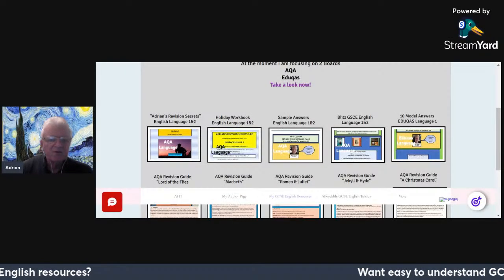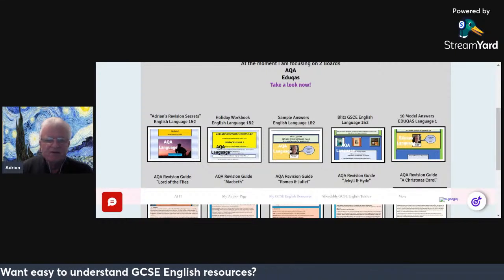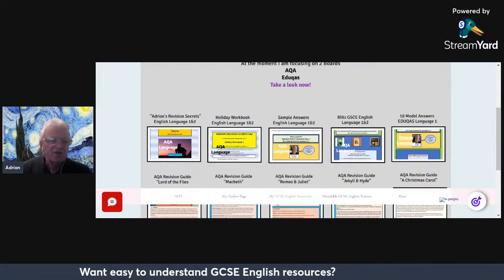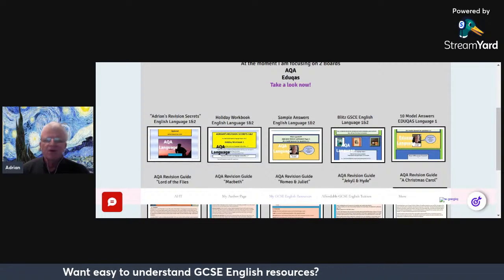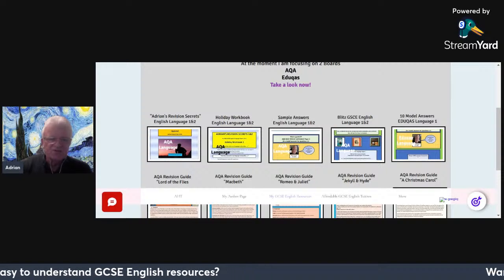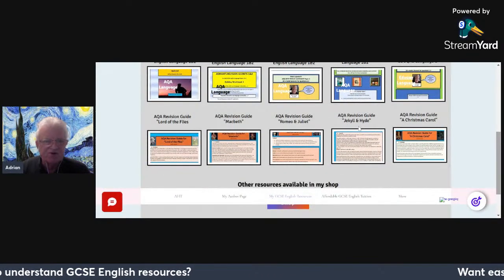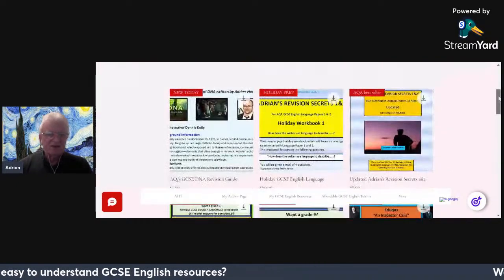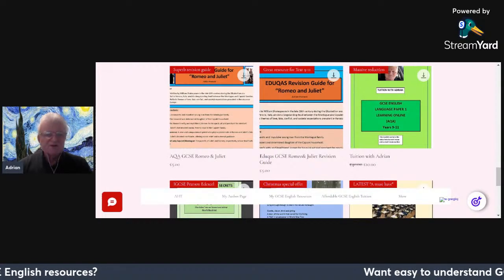Want easy to understand GCSE English resources?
I have produced a number of student friendly resources for the AQA and Eduqas boards as many of the branded guides are written by academics ..for academics!
My guides/workbooks cover both English Language and English Literature.

My literature guides are structured to include several consistent teaching points that students often want in order to improve their own understanding such as:

1. Context
2. Plot summary
3. Main character profiles
4. Themes
5. Key quotes in chronological order
6. Questions and model answers
7. And where possible YouTube link with video of text

My language guides focus on:

1. Reading source/s and the importance of reading
2. Understanding the format of each question
3. How to structure each answer to each format
4. How much time to spend, how many words to use within a range, how to focus on key words/phrases in the question, how many paragraphs to use, how to use evidence that exists rather than students making a point and trying to fit evidence afterwards (which does not work)
5. Sample answers
6. In some guides I offer a marking
7. With AQA language papers I offer video tuition links foe each type of question in papers 1 & 2